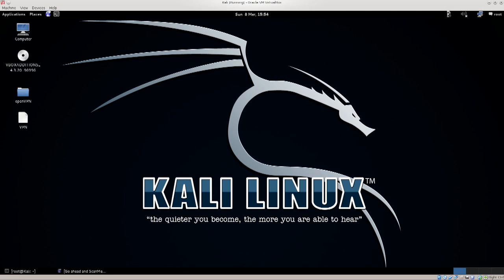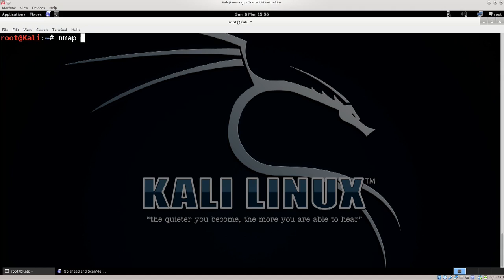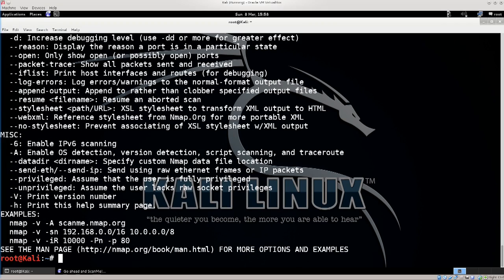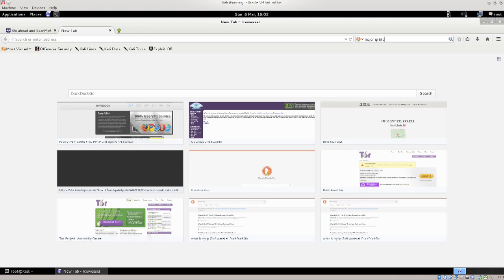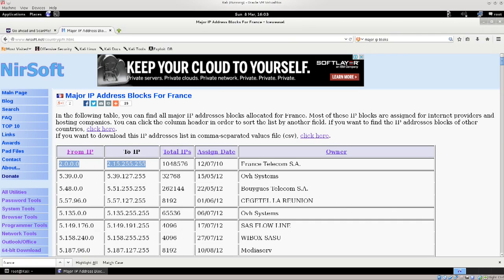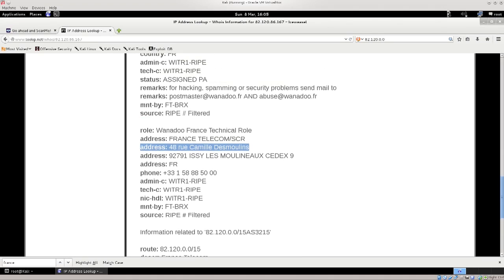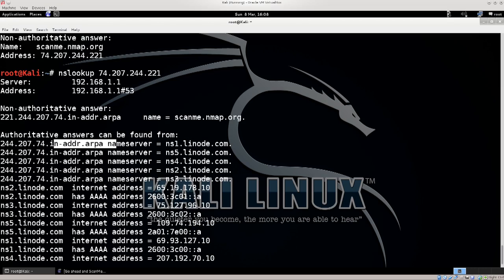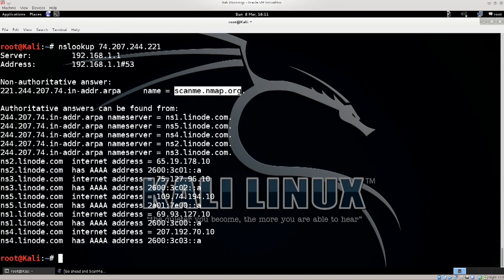Nmap part 1- Firewall Training Videos